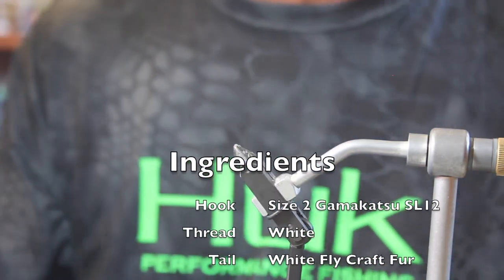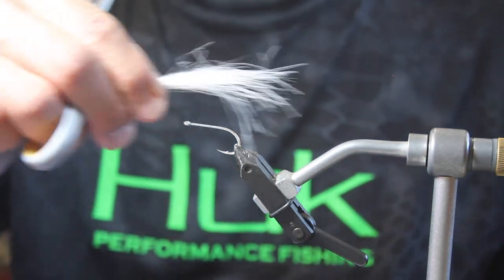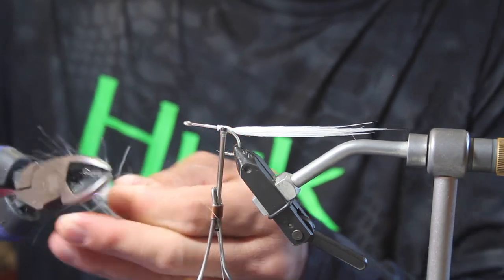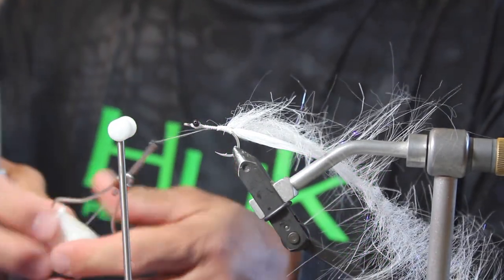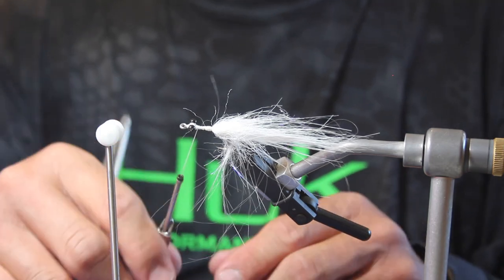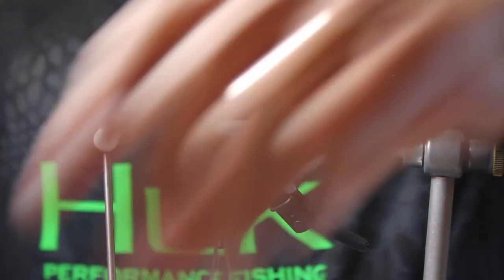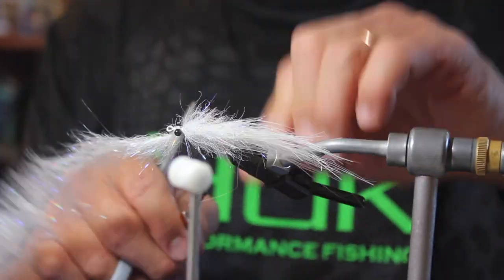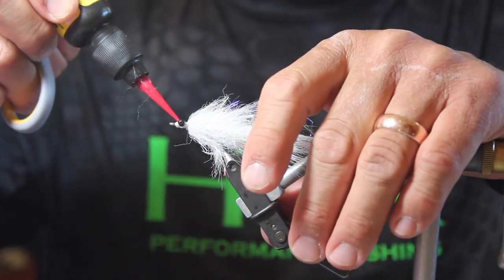Tying an snook EP brush fly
This fly is tied mainly with EP brushes in white for snook either at night or off the beach.  It can be tied in variations with lead eyes and in different colors for other species of fish.  I tie it in a more natural color for redfish and trout here in the Gulf Coast.